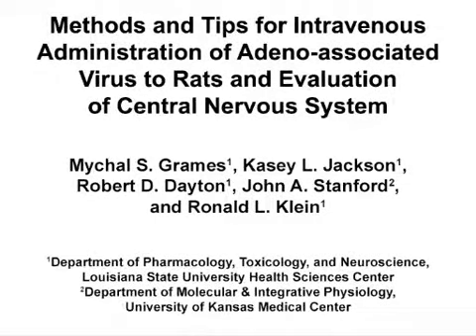Intravenous Administration of AAV: CNS Transduction Evaluation | Protocol Preview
Methods and Tips for Intravenous Administration of Adeno-associated Virus to Rats and Evaluation of Central Nervous System Transduction -  a 2 minute Preview of the Experimental Protocol

Mychal S. Grames, Kasey L. Jackson, Robert D. Dayton, John A. Stanford, Ronald L. Klein
Louisiana State University Health Sciences Center, Department of Pharmacology, Toxicology, and Neuroscience; University of Kansas Medical Center, Department of Molecular & Integrative Physiology;

Methods for a wide-scale central nervous system gene delivery in the rat are covered. In this example, the purpose is to mimic a disease that affects the entire spinal cord. The widespread transduction can be used to deliver a therapeutic protein to the CNS from a one-time, peripheral administration.